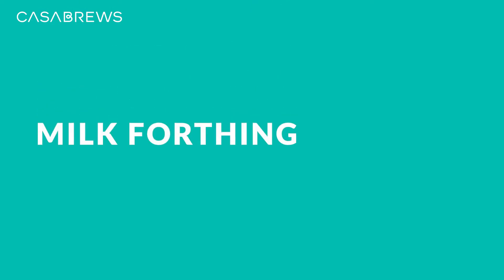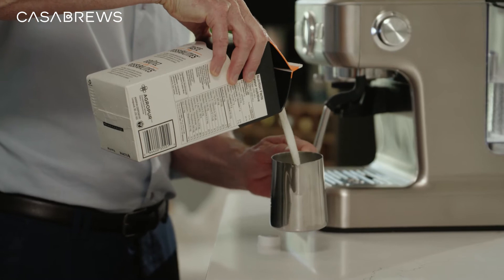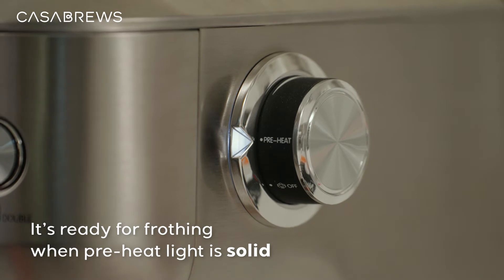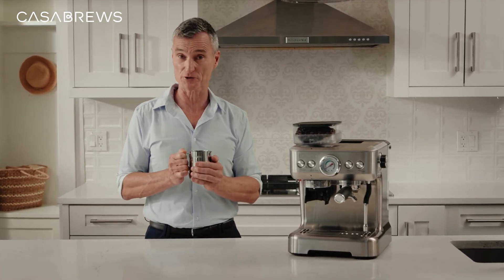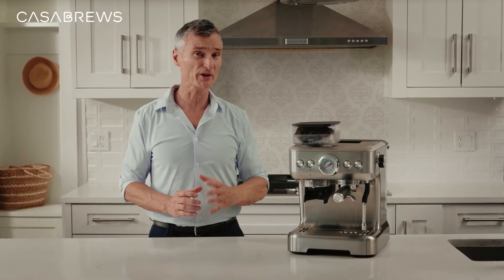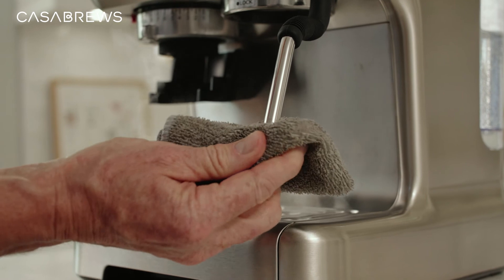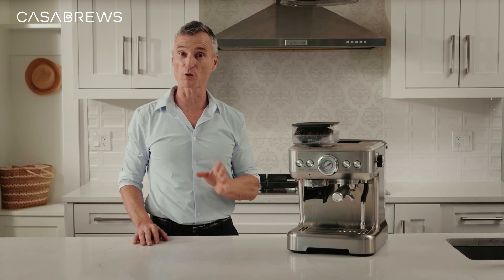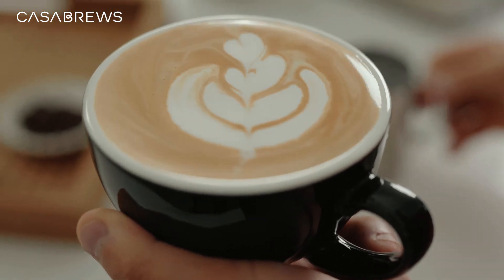5700Gense™ Espresso Machine | How to use it to make the milk froth | Casabrews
You can use the steam wand to froth milk. Powerful 266°F steam function. Enjoy silky, velvety, micro-frothed milk created with powerful steam pressure in less than a minute. Perfect for creating your coffee art and experiencing cafe favorites.

Directions:
1. Fill Pitcher with cold milk to just below the bottom of the spout.
2. insert Steam Wand Tip just below the surface of the milk.
3. Steam Wand position: Arm at 12 o'clock. Tip at 3 o'clock.
4. Turn the Steam Knob to the MAX position. LFrothing makes a smooth hissing noise.
5.  As the milk level rises, lower the Pitcher to keep Tip just below the surface. When the desired micro-foam is achieved, immerse Steam Wand half way.
6. The correct milk temperature is 140-150 degrees Fahrenheit. You will have reached this temperature when the jug becomes hot to the touch.
7. Milk ready when Pitcher Return knob to the is too hot to touch for 3 "off" position. secs. Remove Pitcher from Steam Wand.
8. Tap Pitcher to release larger air bubbles.
9. Swirl the Pitcher to blend milk and create a silky texture.
10. Pour milk into one steady stream.

About Casabrews: Founded in 2021, Casabrews creates innovative coffee machines that present clean, streamlined appearances, easy-to-use mechanics, and rich flavors to be savored.

Our products are thoughtfully designed with every user in mind. Whether you’re a coffee connoisseur or a casual drinker, our Casabrews machines are sure to become a staple in your kitchen. Functional yet stylish, they never disrupt your countertops with unattractive or cumbersome designs.

As a brand founded by industry expert Martin Huang, we pride ourselves in the team we have built, connecting with like-minded professionals who share our love of coffee and superior electric appliances that display exceptional quality - a cornerstone of Casabrews. Intelligently designed with brushed stainless steel, Casabrews coffee makers boast top-notch features without the exorbitant price tags commonly found on the market.